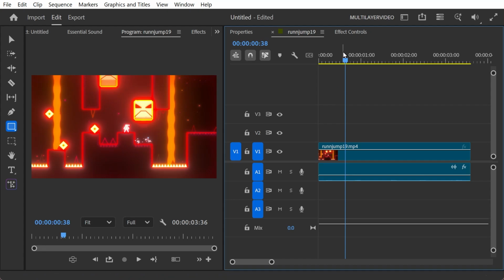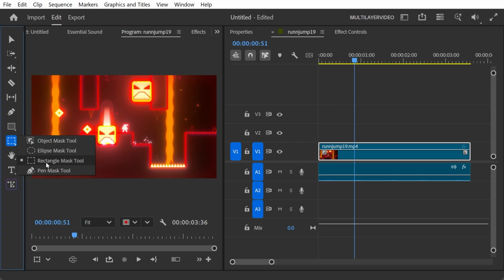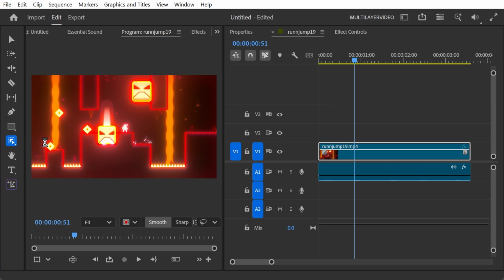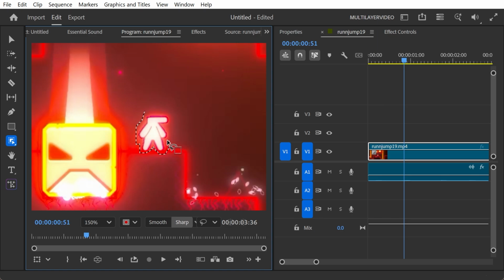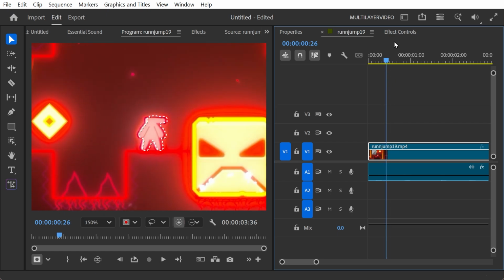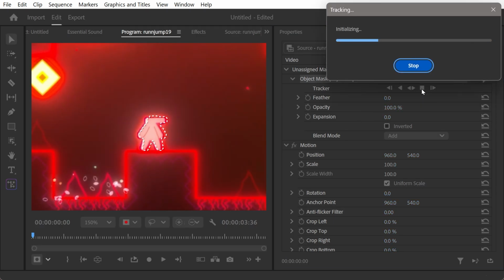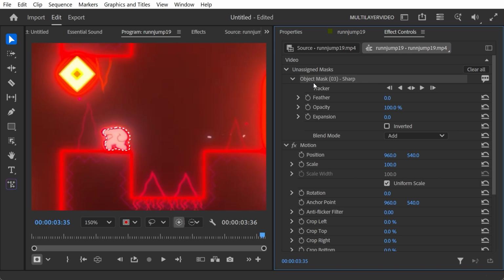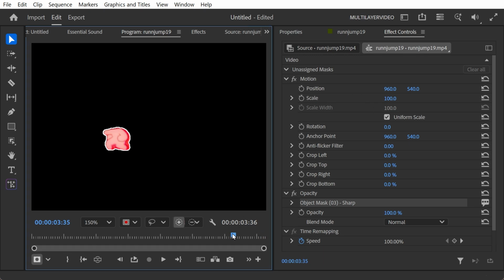Object Mask Tool in Premiere Pro 2026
New way to green screen in Premiere Pro